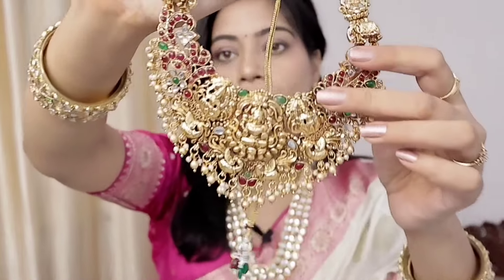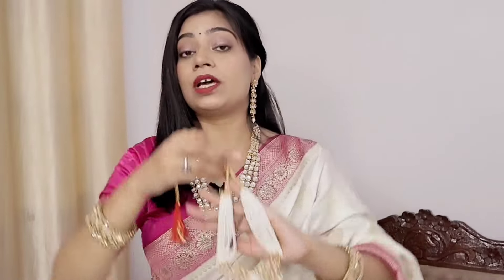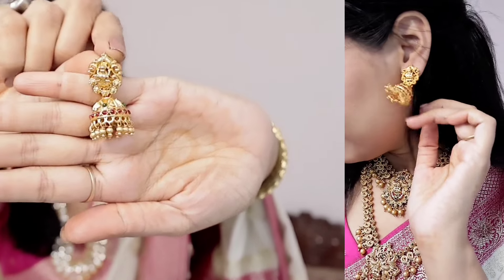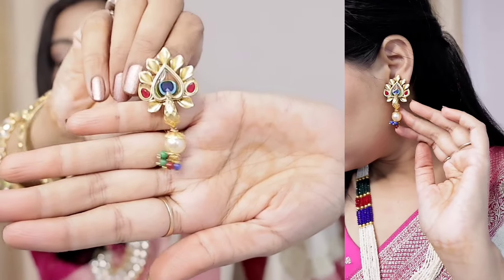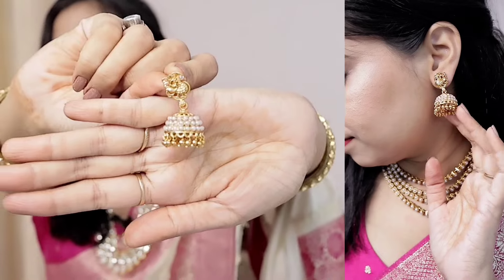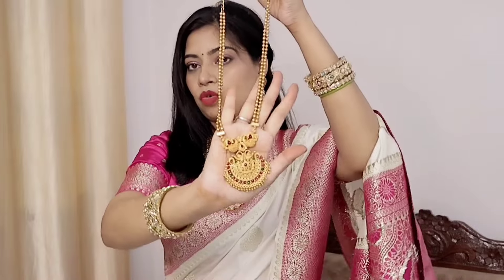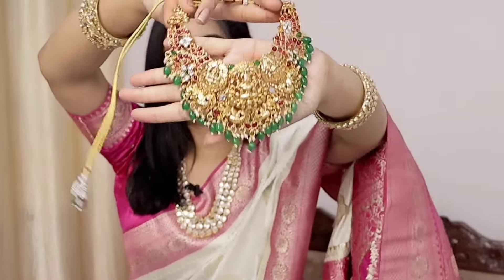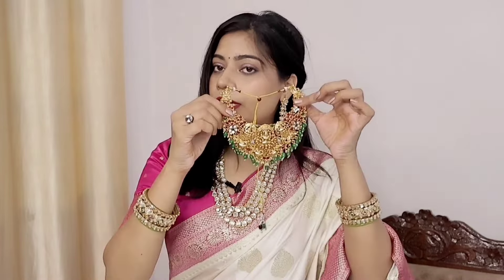Meesho Haul | Meesho Wedding Jewellery Haul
Links-

1. Heavy golden temple jewellery set

2. White pearl kundan jewellery set- out of stock

4. Bridal temple jewellery set

5. Light weight temple jewellery set

6. Heavy green temple jewellery set- out of stock

7. Mint green choker jewellery set

8. Magenta pink jewellery set

9. Pearl layered jewellery set